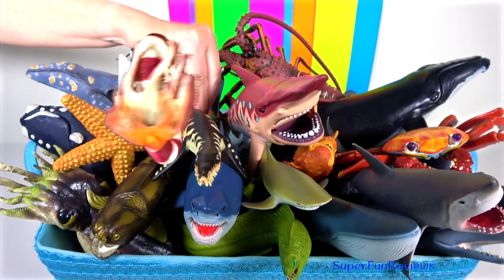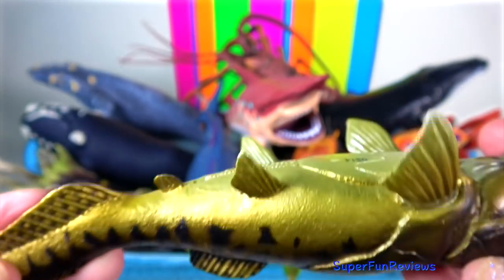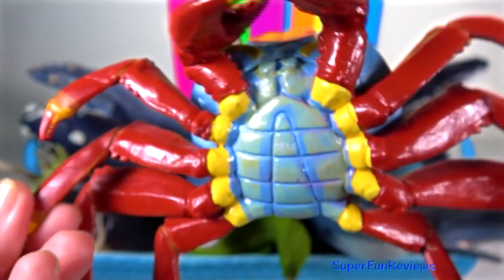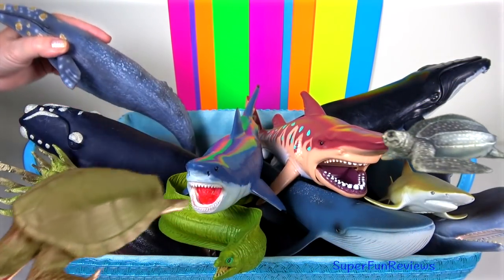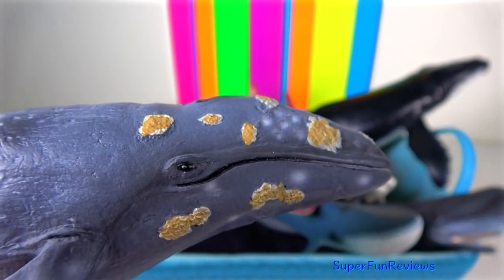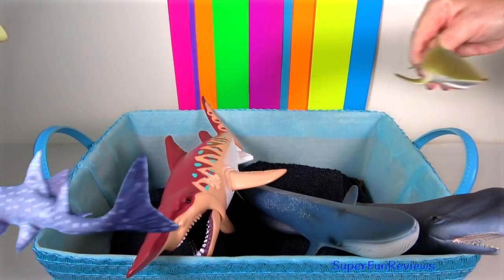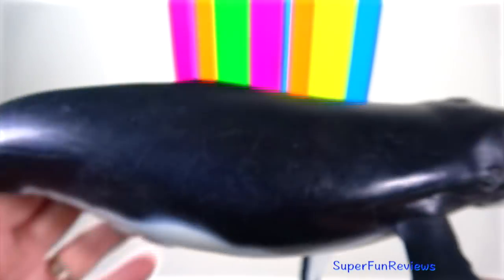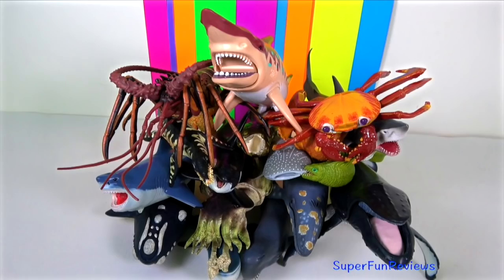Sea Animals Sharks, Whales, Turtle , Cephalopods, Lobsters, Marine reptiles 13+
Sea Animals - Sharks, Whales, Fish, Shellfish, Cephalopods, Crustaceans, Marine Mammals, Sea Turtles, Reptiles, Rays 13+. My favorite shark is the terrifying great white shark and my favorite whale is the majestic blue whale ❤️ enjoy!

Sea animals in other languages: الحيوانات البحرية, 海洋动物, animaux marins, Meerestiere, hewan laut, animali di mare, 海の動物, m바다 동물, zwierzęta morskie, animais marinhos, морские животные, animales marinos, สัตว์ทะเล, deniz hayvanları, động vật biển, সমুদ্রের প্রাণী, ਸਮੁੰਦਰੀ ਜਾਨਵਰ, حیوانات دریایی, సముద్ర జంతువులూ, חיות ים, морські тварини, கடல் வாழ் விலங்குகள், सागरी प्राणी, سمندری جانور, mga hayop sa dagat,

Shark: tiburón, Tubarão, squalo, cá mập, 상어 鮫, Jerung, ปลาฉลาม, হাঙ্গর, शार्क, قرش, акула, ਸ਼ਾਰਕ, சுறா
Whale: ballena, baleia, balena, cá voi, วาฬ, 고래, 鯨, ikan paus, व्हेल, তিমি, кит, ਵੇਲ, نهنگ, తిమింగలం, לוויתן, wieloryb, देवमासा, وہیل, திமிங்கிலம்
Ray: Rayo Raio raggio cá đuối รังสี レイ 레이 pari
Fish: Pescado, Peixe, Pesce, Cá, ปลา, 물고기, 魚, ikan